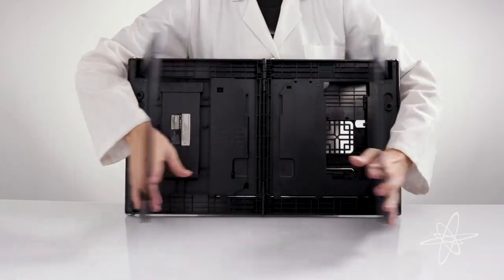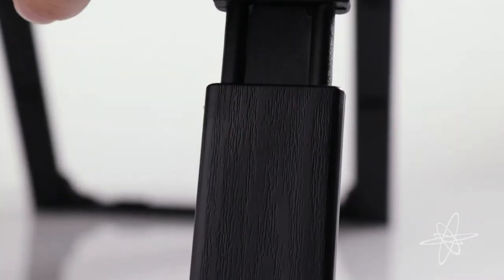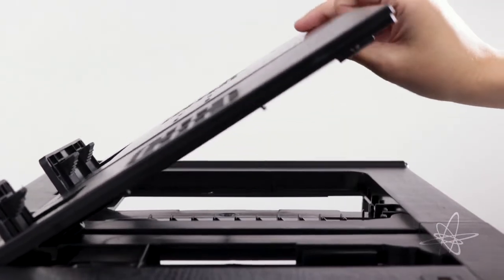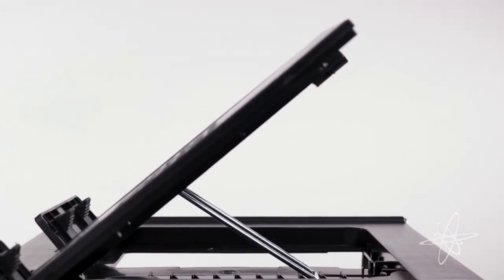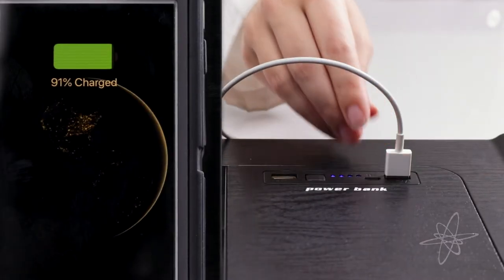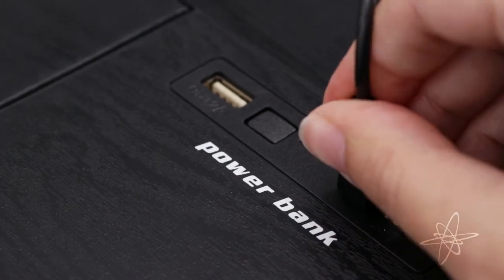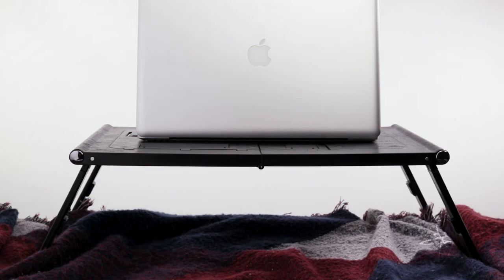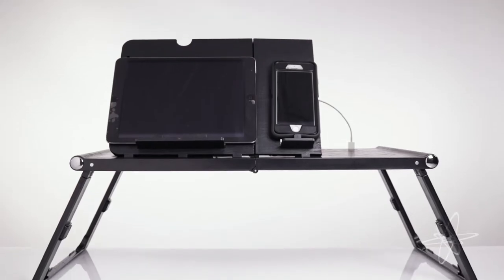Portable Power Desk – Mobile Workstation & Charging Stand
This desktop stand has everything to fit your mobile lifestyle. Unfold the legs, light it up, adjust it perfectly to your device, and plug into portable power.

Use your computer laptop or tablet almost anywhere
Portable, any room in home, office, college dorm
Tungsten steel legs fold for compact storage
Innovative design, easy transport
Ideal for travel, compact, lightweight yet sturdy
Removable USB flexible neck lamp w/10 LED lights
Built-in power bank–charge mobile device on the go
Internal rechargeable long life 10000-mAh battery
2 USB ports for Android smartphone or iPhone, iPad
1 Micro USB port to plug in charger cord, included
Charge level indicator; Power On/Off button
Tilted easel w/adjustable height & reading angle
Ergonomic – adjust to 9 different angled positions
Comfortable standup table fits on desktop
Versatile for table, counter, couch, bed, outside
Do work, search the web, watch movies in comfort
Ventilated surface keeps electronics cooler
Durable plastic, ebony woodgrain, metal fittings

(1) Portable Power Desk By It’s Useful, Includes: (1) Folding Desk, (1) Built-In Power Bank, (1) USB Lamp, (1) USB Charger Cable, Choose Color From Dropdown Menu, User Manual, New In Box